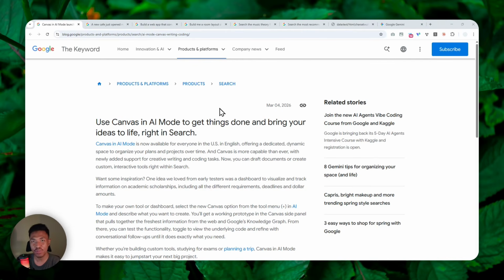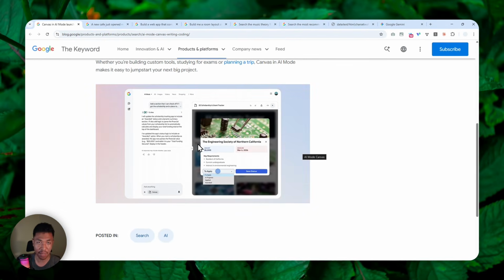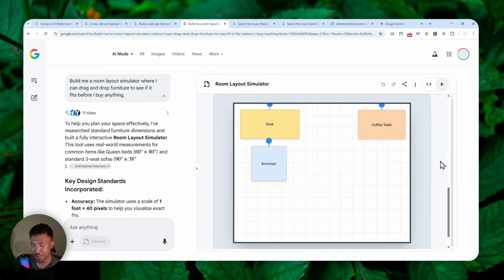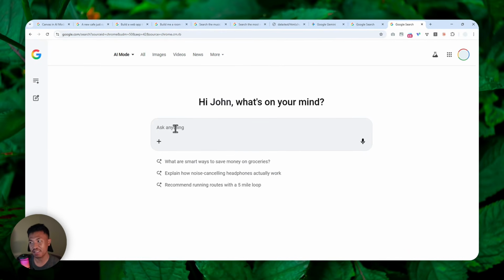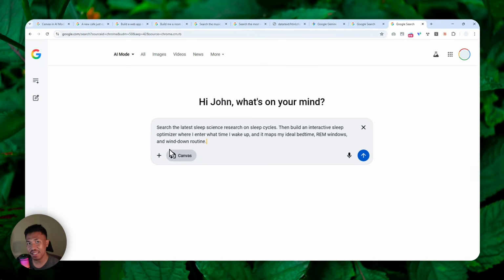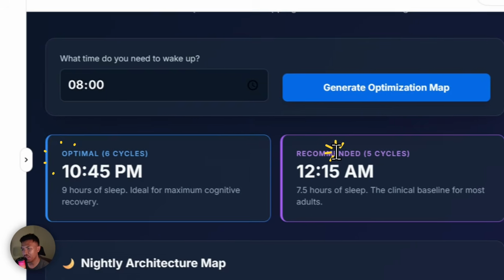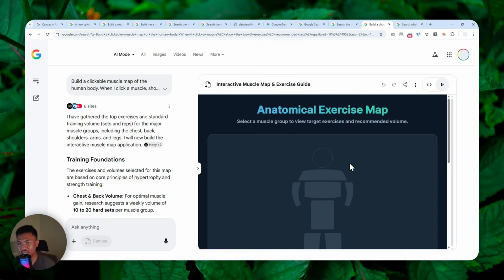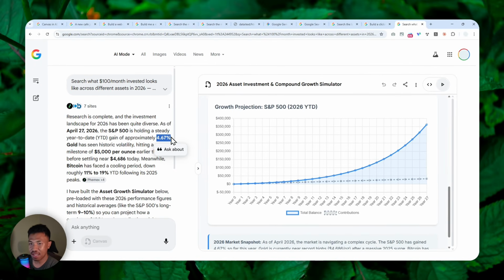How to INSTANTLY Turn Google Search into Custom AI Tools with Canvas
👉  In this video, I will show you how Google AI Mode's Canvas tool supercharges search by instantly turning research into interactive apps, dashboards, calculators, and simulations. It's faster than Gemini's version and perfect for quick business strategies, product comparisons, drone shopping, sleep optimization, muscle maps, or investment growth sims using real-time data. Boost your productivity with Google Canvas AI, Gemini Canvas alternative, Google AI search tools, interactive AI apps from search.

Recommended Prompt Structure:
Search [what to research + recency].
Then build a [tool type] where I can [interaction].
Based on [my personal variable], show me [desired output].

Example:
"Search the most recommended budgeting frameworks in 2026. Then build a paycheck splitter app where I enter my monthly income and it auto-allocates into needs, wants, savings, and investments with a live visual breakdown."